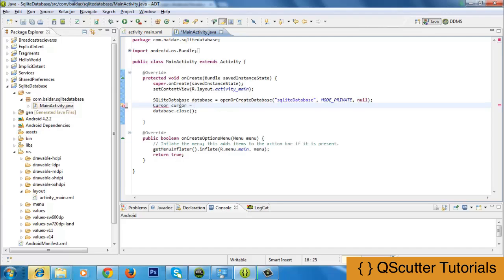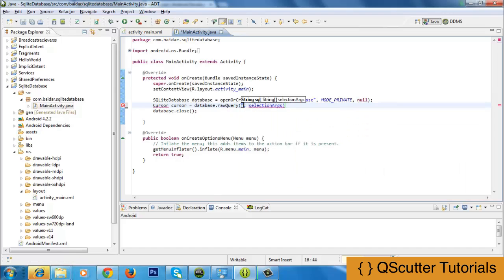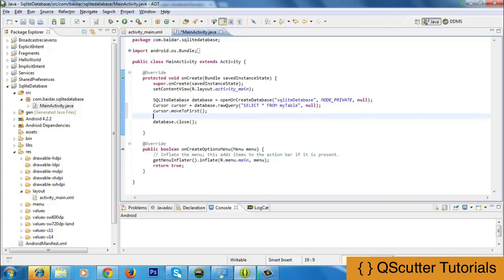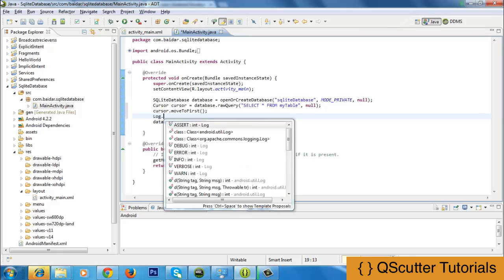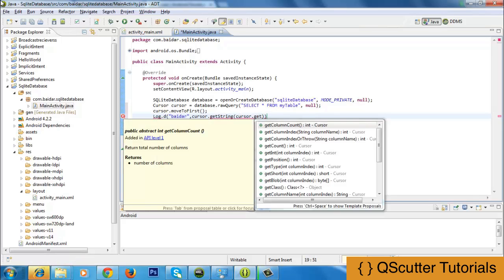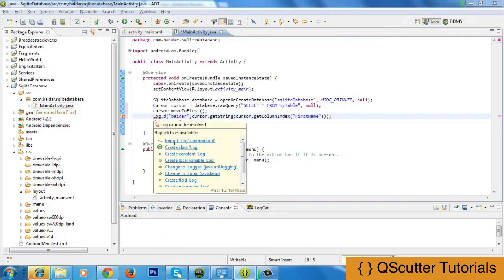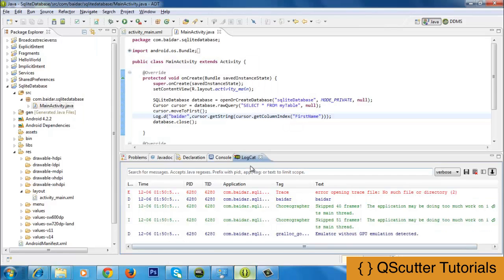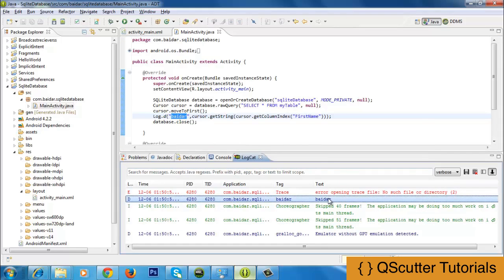SQlite database Accessing data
With "Android App Development Essential Training", you will learn everything about Android App Development, even if you've never build one before!

The full course has several video lectures, divided into several chapters. Each chapter will give you a new level of knowledge in Android development. We'll start from the basics of android App development to more advanced and the most popular techniques and features used now a days.

"Android App Development Essential Training" will give you a new perspective on how the Android SDK works and after you completed the course you will be able to create your own Android Apps with the latest API. Hope you enjoy!

NOTE: In order to keep you up to date in the world of Android Development all the chapters will be updated regularly with new lectures, projects, quizzes and any changes in future versions of all the programming languages covered on the course.